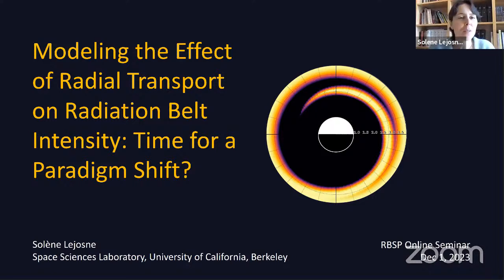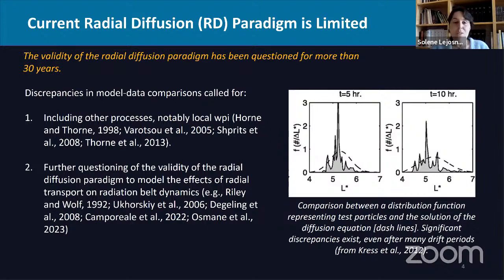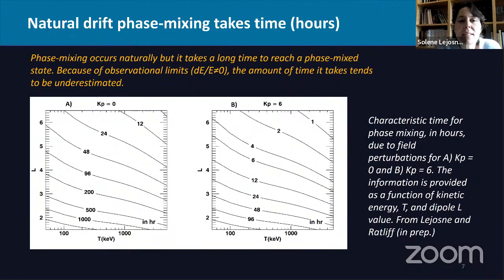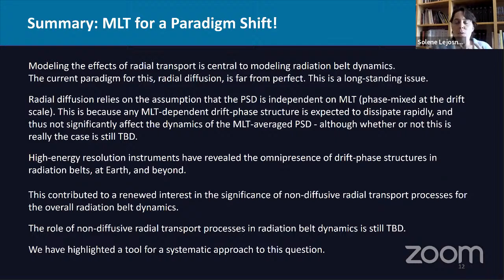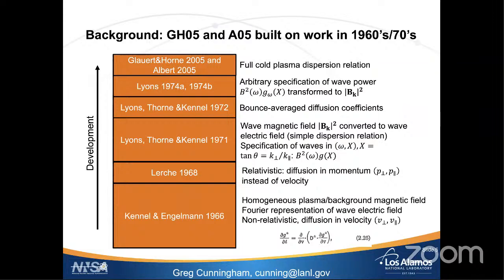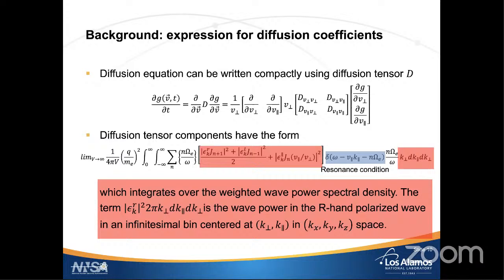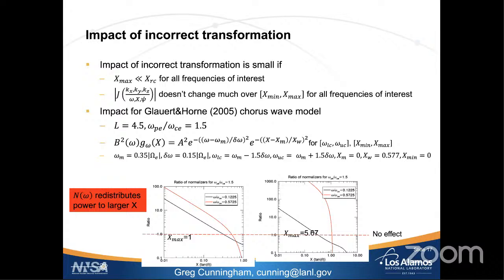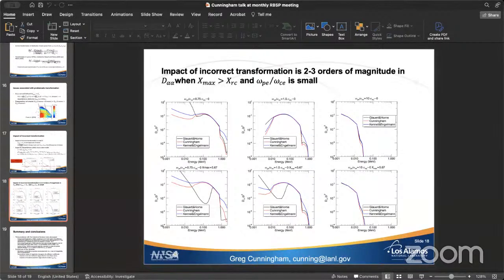Solène Lejosne and Gregory Cunningham - Revisiting Radiation Belt Wave-Particle Interactions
Solène Lejosne will talk on Modeling the Effect of Radial Transport on Radiation Belt Intensity: Time for a Paradigm Shift? And
Gregory Cunningham will present A Revisit of Quasilinear Theory to Calculating Diffusion Coefficients in Heliophysics